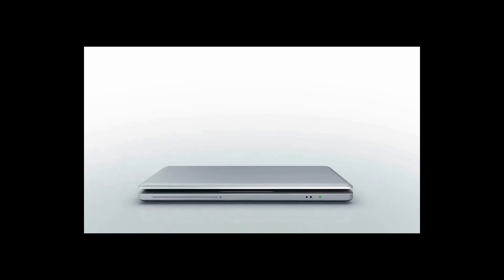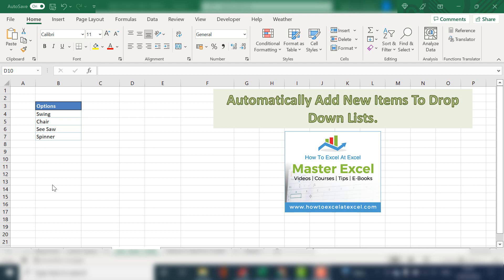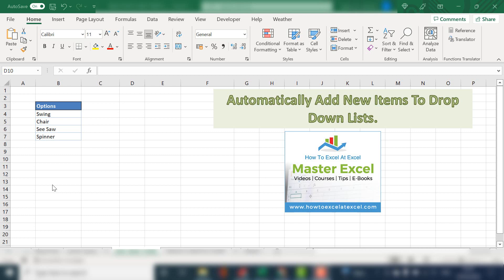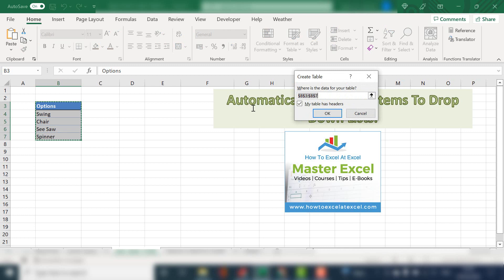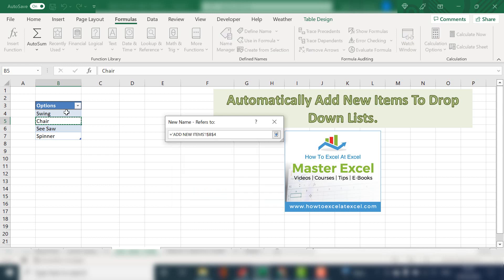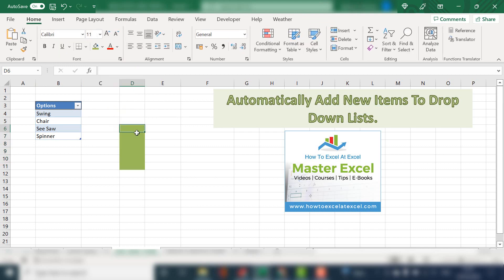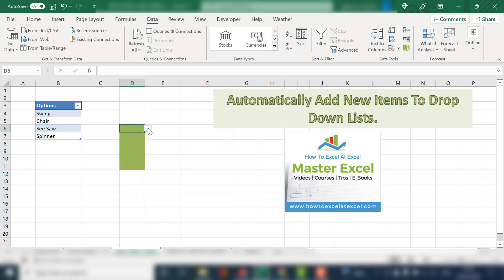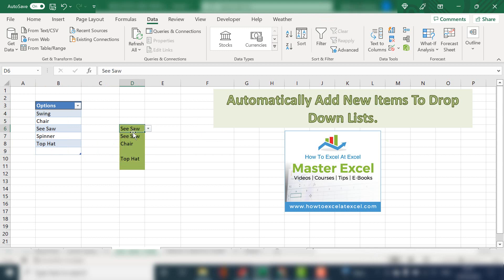How to Create and Add New Items Excel Drop Down Lists Automatically.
Did you know that you can automatically add new items to a drop-down list in Excel? It’s a great way to keep your list of options up to date without updating it manually. How tedious! In this blog post, we’ll show you how it works. So, today I want to show you how to set up a data drop-down list that automatically updates when adding new items or options to the list. Drop-down or data validation lists are handy for controlling data entry into your Excel workbook. By giving the Excel user limited options. Essentially, you control the quality of the data that the user enters.

There are three steps to this process.
Step 1.  Create A Data Table
Step 2.  Create A Named Range
Step 3. Set The Range As A Data Source For Validation

I will cover all three simple steps in this video.

𝐡𝐭𝐭𝐩://𝐰𝐰𝐰.𝐡𝐨𝐰𝐭𝐨𝐞𝐱𝐜𝐞𝐥𝐚𝐭𝐞𝐱𝐜𝐞𝐥.𝐜𝐨𝐦/𝐧𝐞𝐰𝐬𝐥𝐞𝐭𝐭𝐞𝐫-𝐬𝐢𝐠𝐧-𝐮𝐩/

👍𝐖𝐞𝐛𝐬𝐢𝐭𝐞 𝐡𝐭𝐭𝐩://𝐰𝐰𝐰.𝐡𝐨𝐰𝐭𝐨𝐞𝐱𝐜𝐞𝐥𝐚𝐭𝐞𝐱𝐜𝐞𝐥.𝐜𝐨𝐦
👍𝐓𝐰𝐢𝐭𝐭𝐞𝐫 𝐡𝐭𝐭𝐩𝐬://𝐭𝐰𝐢𝐭𝐭𝐞𝐫.𝐜𝐨𝐦/𝐡𝐨𝐰𝐭𝐨𝐞𝐱𝐜𝐞𝐥𝐚𝐭𝐞𝐱